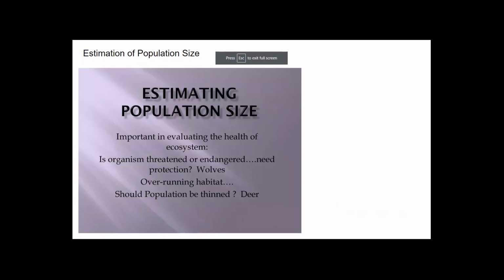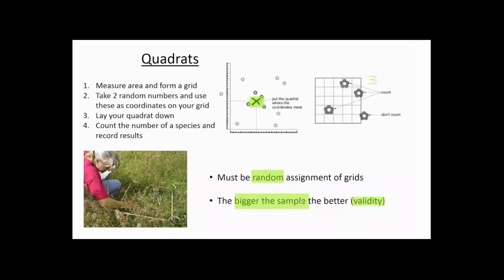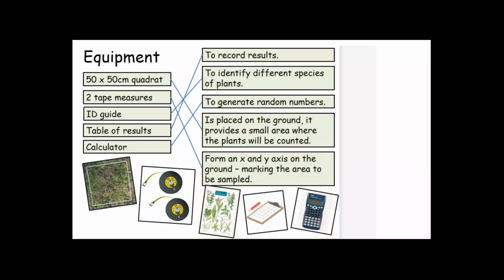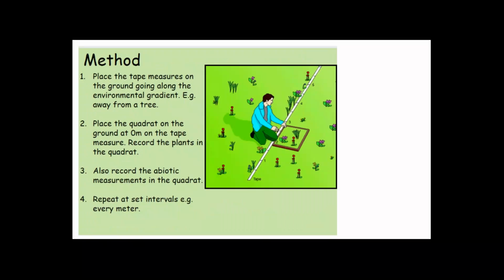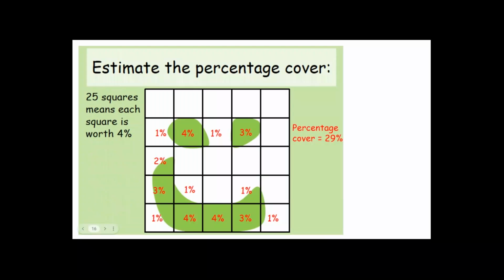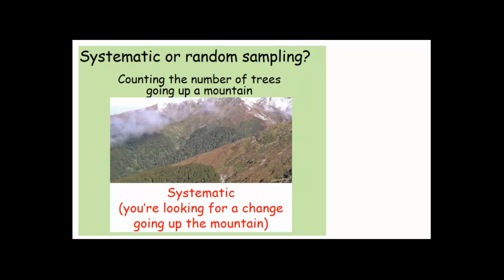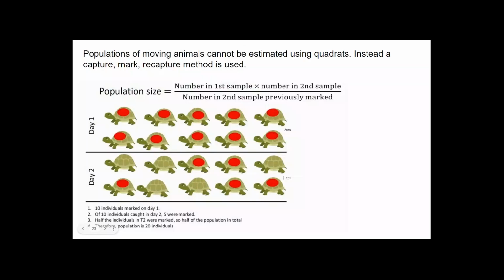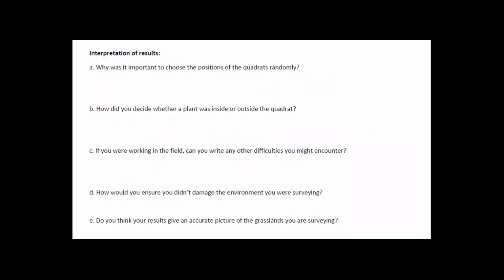estimating population size